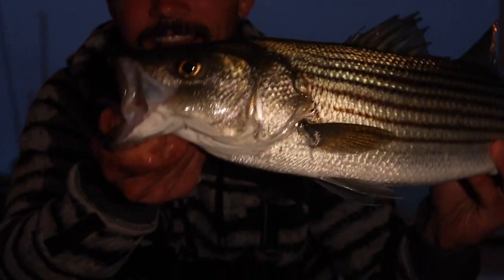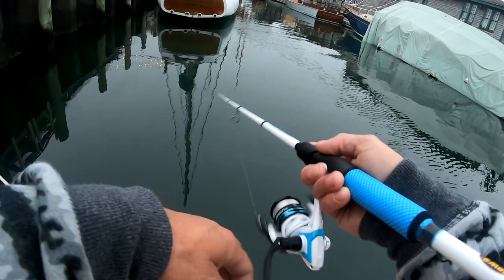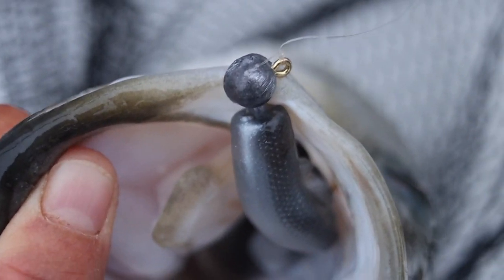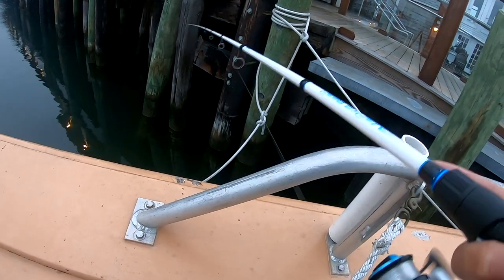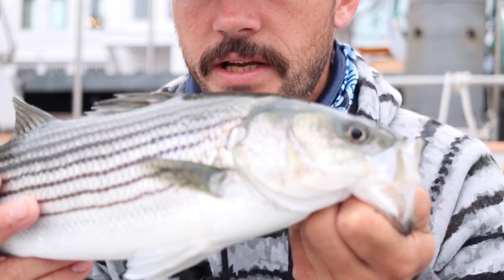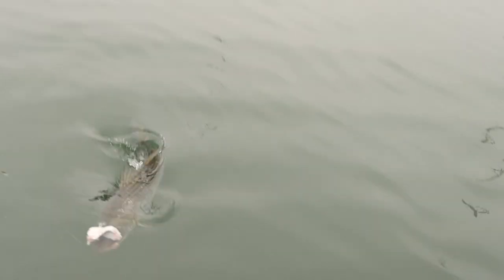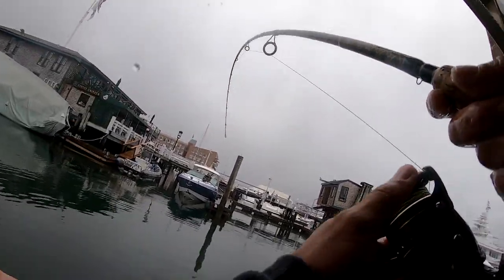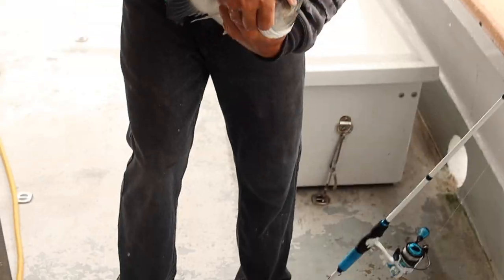Personal Best Striped Bass Free Lining With Porgy Skin!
Got to work early and caught three striped bass with the zman minnowz and a jig head. After work my fellow Mate Matt and I free lined porgy skins and squid for his PERSONAL BEST Striper! Absolutely EPIC VIDEO!